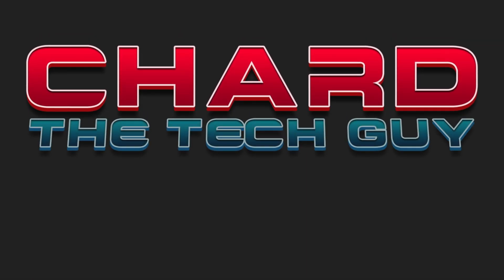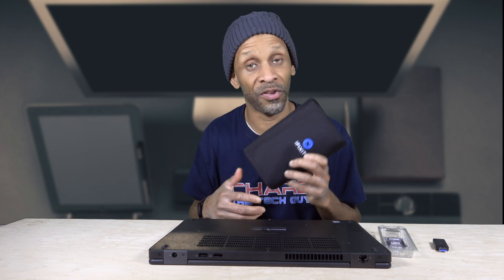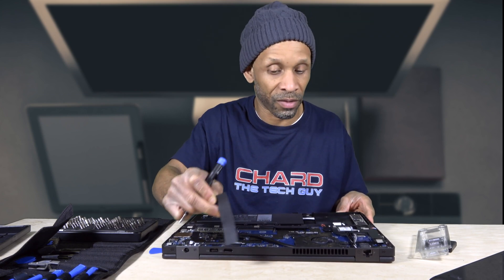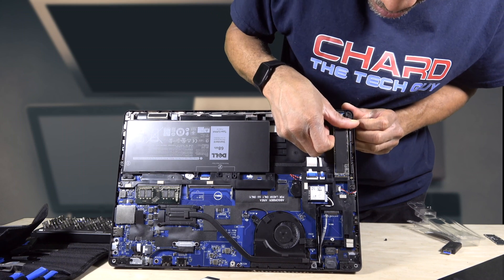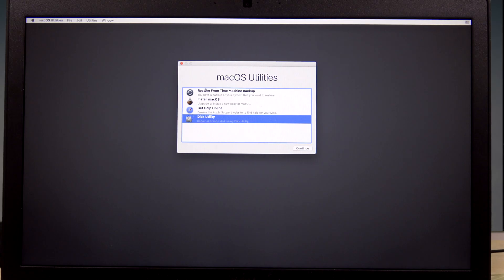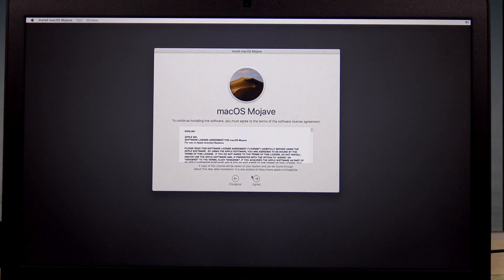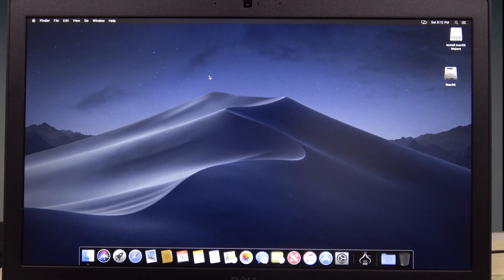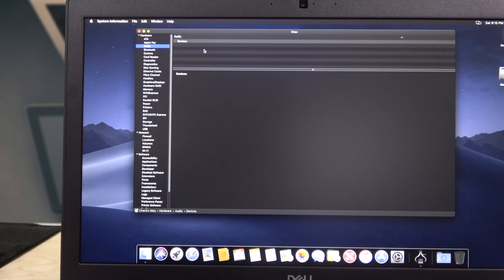Hackintosh Dell Laptop - Functional, Not Portable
Every once in a while I like to experiment, this time I'm trying to turn a Dell Inspiron 5590 into a MacBook Pro.  I'm swapping out the SSD drive and installing macOS Mojave.  In the end, it's Functional, Not Portable.